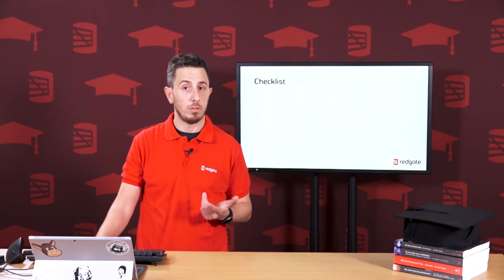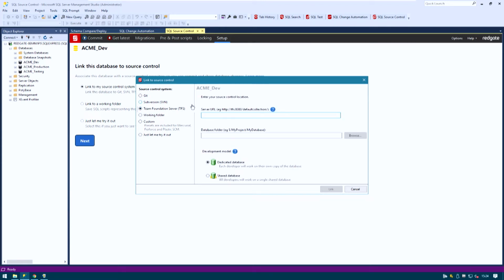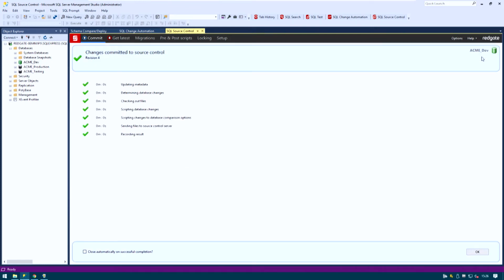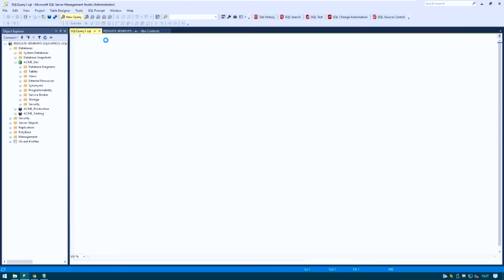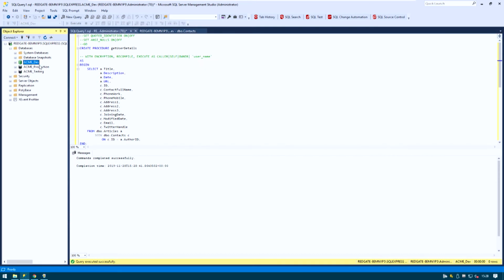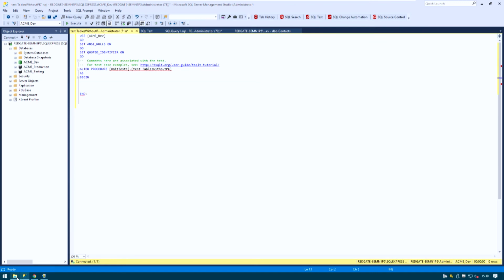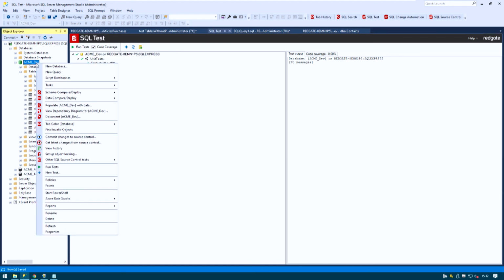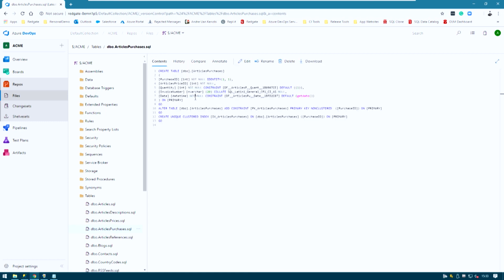Demo Environment Creation - Module 1: Source Controlling the Database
This class will provide a walkthrough on how to link the Adventureworks DB running on the local SQL Server instance to a Team Foundation Server repository running on Azure Devops Server, using SQL Source Control; as part of it, we will create an initial commit, and then commit a bunch of different changes using SQL Source Control, and verify the outcome on Azure Devops.